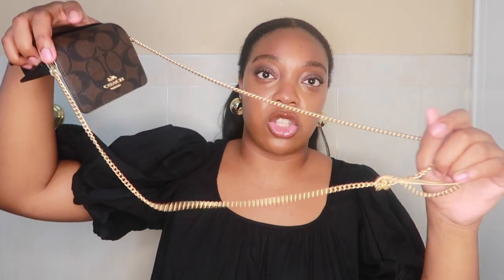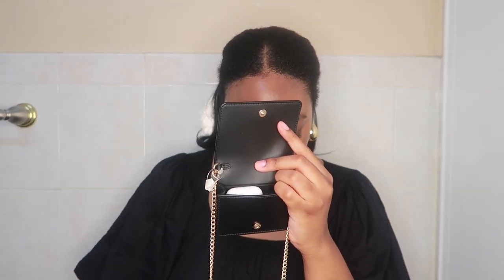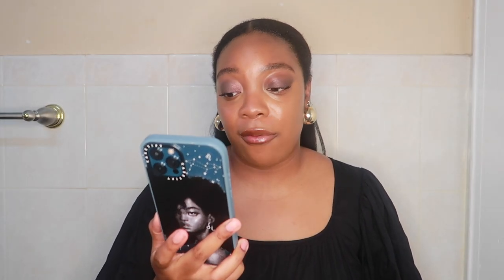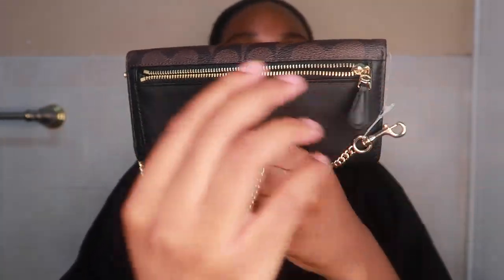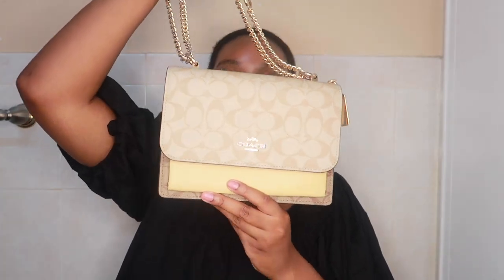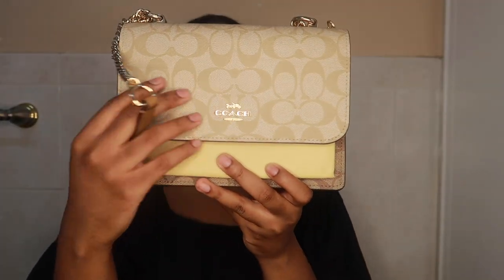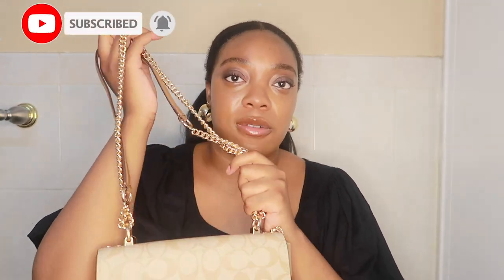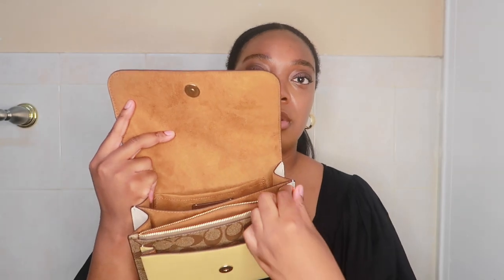First ever COACH purchase | Unboxing + Try-On | If you hated monogram before you won't after this !!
Who had the biggest comeback of 2020/2021 ? .. I think we need to give that one to Coach . Even though I went for more signature canvas pieces , this brand is keeping me on my toes and I can't wait to indulge in more fun things in the future . For now enjoy these and hopefully you find something that you love too !

MINI SKINNY ID CASE IN SIGNATURE CANVAS - (Sold Out in my color) . Here's an alternative

Slim Envelope Wallet With Chain In Blocked Signature - (Sold Out) Canvas